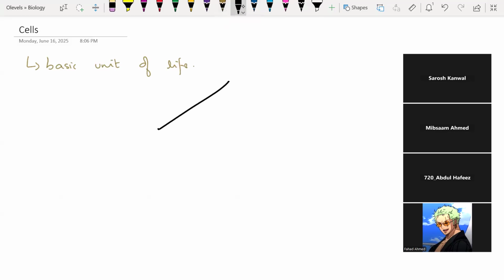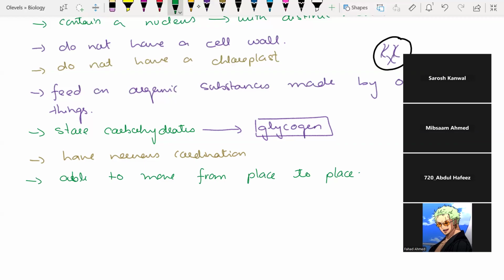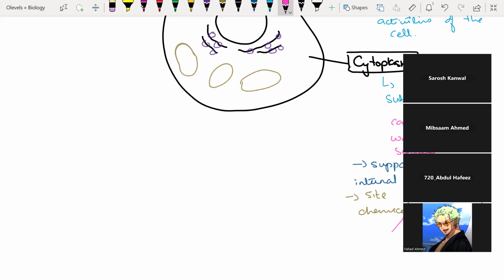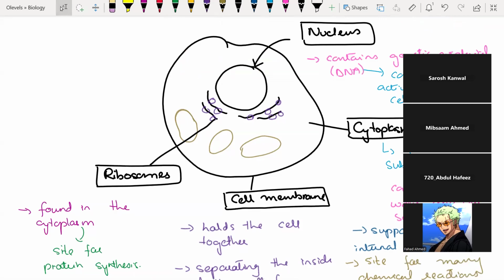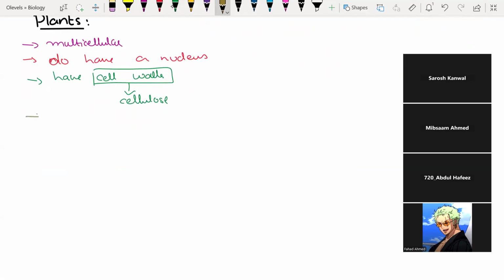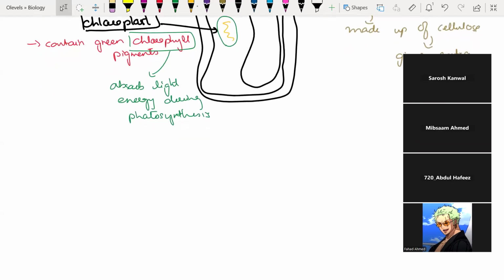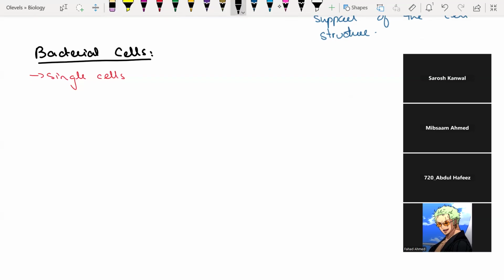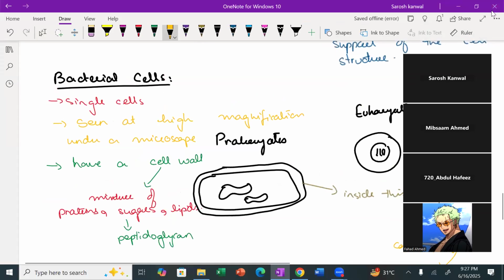iGCSE & O Levels | Lecture 1 | Cells | Difference between Animal and Plant Cell | 0323 509 4443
Welcome to Mega Lecture’s iGCSE & O Levels Biology Lecture 1! In this foundational session, we explore the structure and function of cells—one of the most important topics in biology. You’ll learn the key differences between animal and plant cells and how to identify them in diagrams and exam questions.

What You’ll Learn in This Class:
1️⃣ Introduction to Cells
• What are cells and why are they important
• Basic structure of animal and plant cells
• Understanding organelles and their functions

2️⃣ Animal vs. Plant Cells
• Key similarities and differences
• Presence of cell wall, chloroplasts, vacuole
• How to identify cell types in diagrams

3️⃣ Microscopy and Cell Diagrams
• Using microscopes to study cells
• Labelling and drawing cell structures
• Tips for handling related questions in exams

4️⃣ Solved Past Paper Questions
• Step-by-step walkthrough of CAIE-style questions
• How to answer cell comparison questions accurately
• Common mistakes and examiner advice

Mega Lecture helps you understand biology clearly and apply your knowledge effectively in exams. With topic-wise lessons and past paper practice, you’re fully prepared to score top grades.

📚 Learn Cell Biology. Compare Animal and Plant Cells. Prepare for Success!

Got questions? Ask in the comments—we’re here to help you succeed!